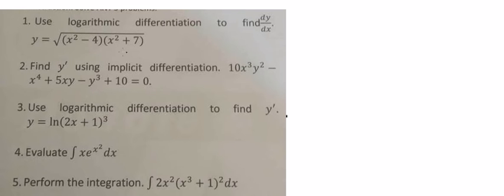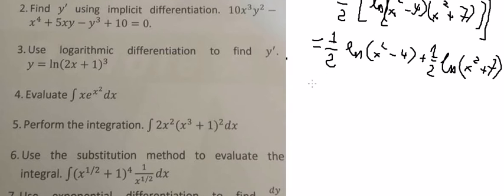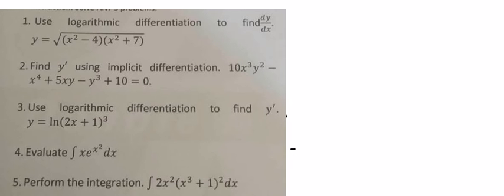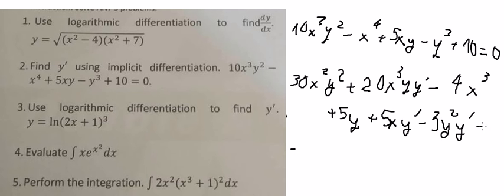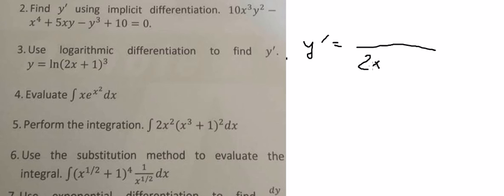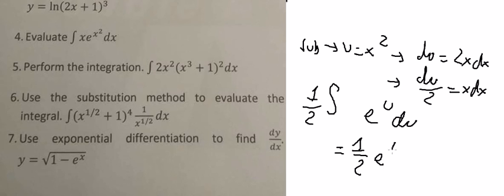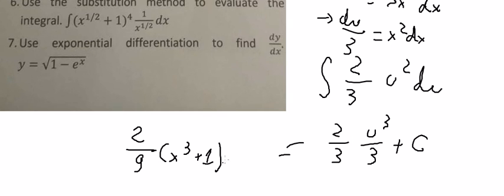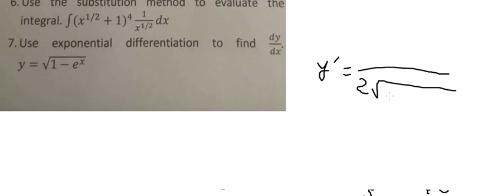Calculus Help: Comprehension Math: Logarithmic Functions, Integrations, Derivatives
Here is the comprehension Math about 3 topics in here and how to solve all of them